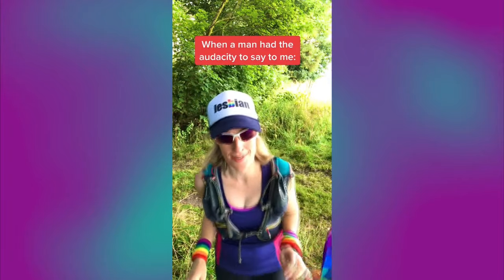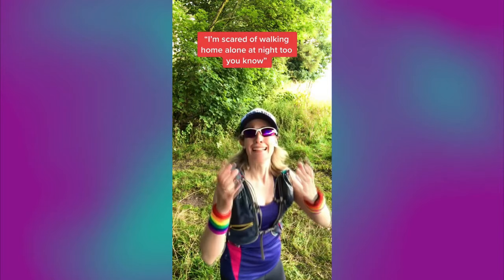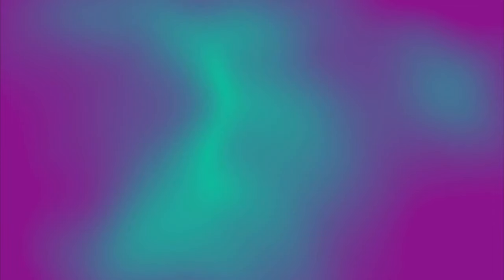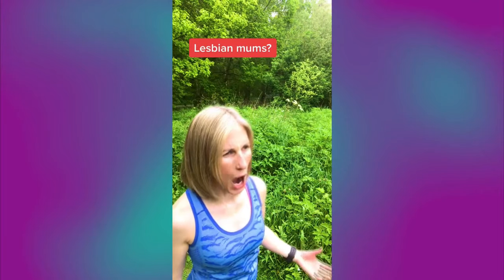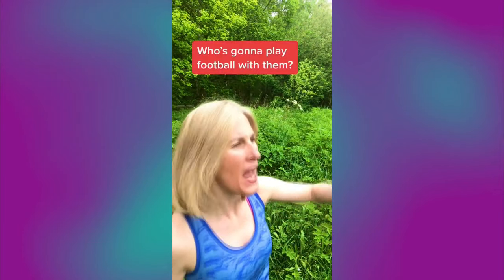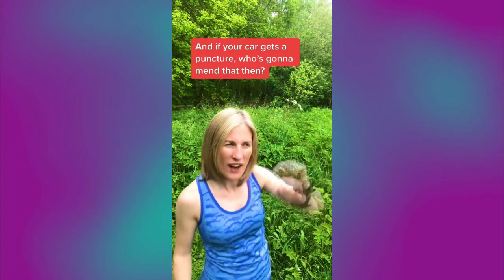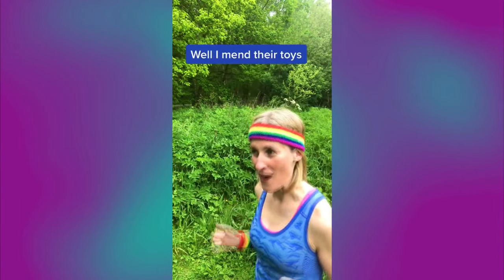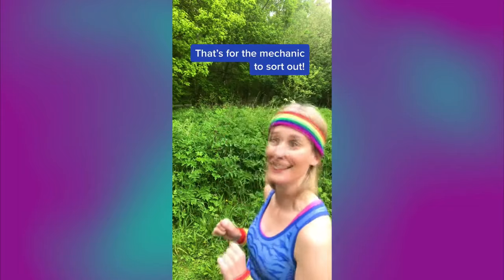This Lesbian Hates Men